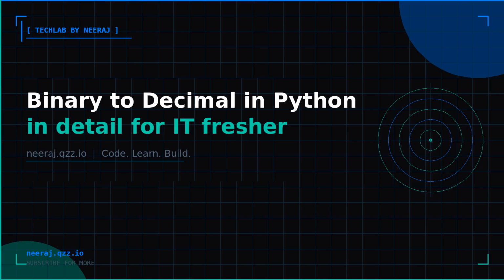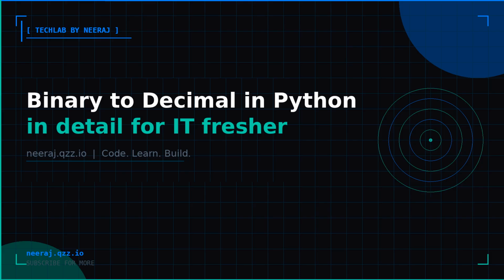Binary to Decimal in Python in detail for IT fresher | TechLab by Neeraj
In this tutorial, we explore Binary to Decimal in Python in detail for IT fresher.

What you will learn:
"Hey mate, so you're interested in learning how to convert binary to decimal in Python, right? Well, you've come to the right place! Get ready to dive into the amazing world of binary and decimal syst...